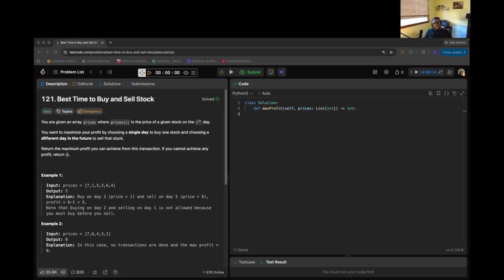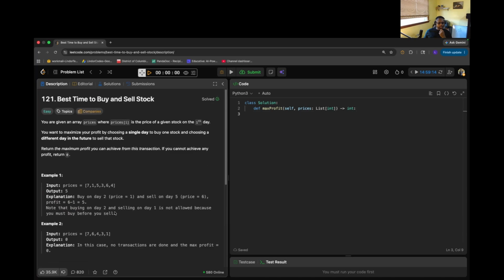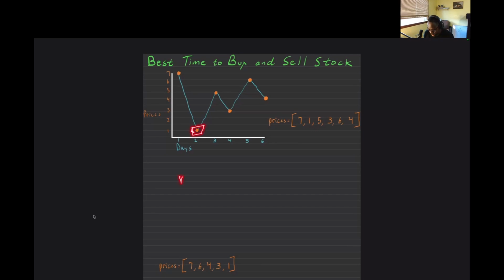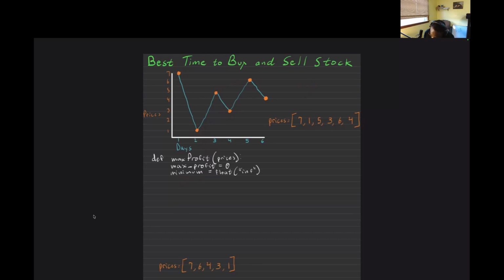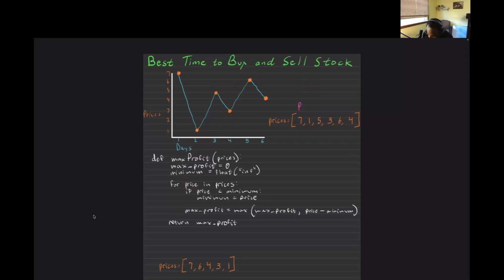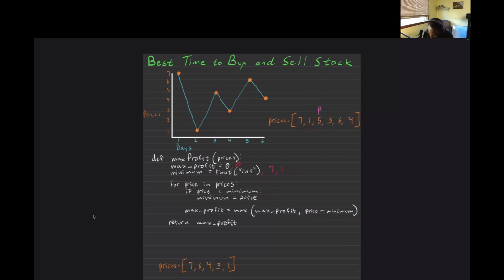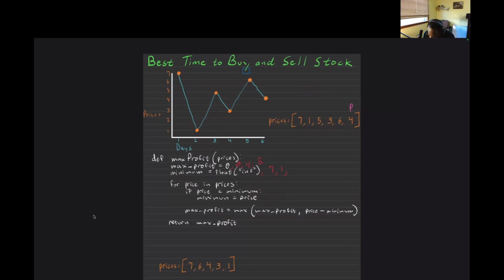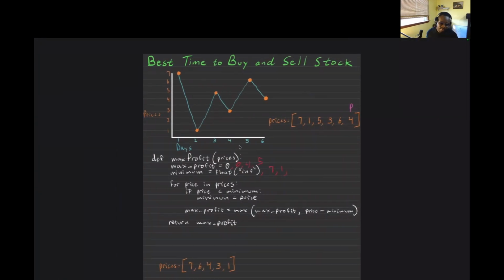Best Time to Buy and Sell Stock — LC 121 (One Pass, O(n))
Buy low, sell high. One pass. One variable tracking the minimum seen so far.

LC 121 looks like a two-pointer problem until you realize you don't need a second pointer at all — just track the cheapest day you've seen, and check every future day against it.

0:00 Problem Overview
1:30 Visualizing the Approach
3:00 Coding the Solution
4:30 Dry Run Walkthrough
6:30 LeetCode Submission
7:30 Runtime & Complexity

One loop through prices. At each step: is this the cheapest day so far? If yes, update your min. If no, check if selling today beats your best profit. That's the entire algorithm. No extra space, no nested loops, no tricks — O(n) time, O(1) space. The insight is that you never need to look backwards once you've tracked the running minimum.